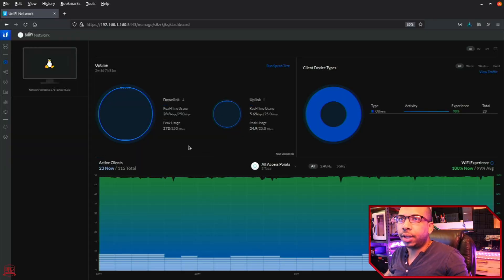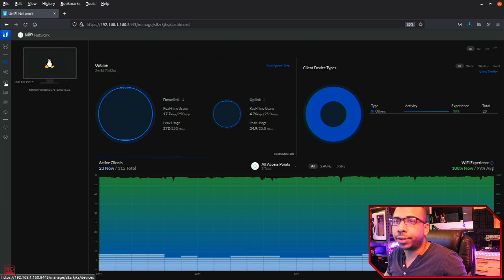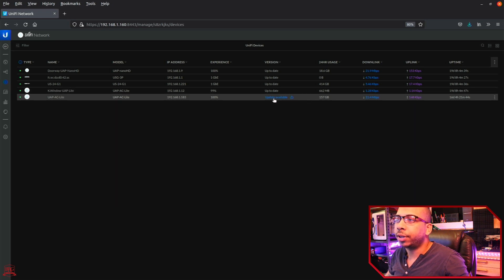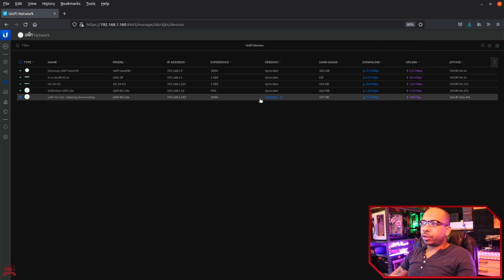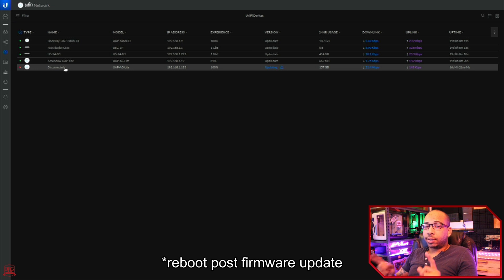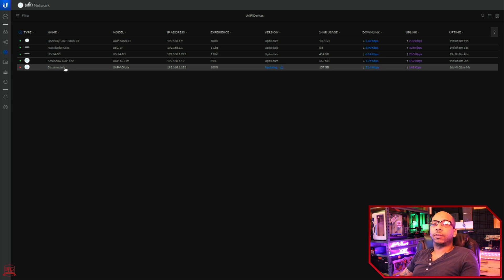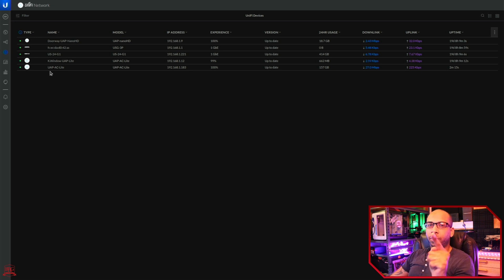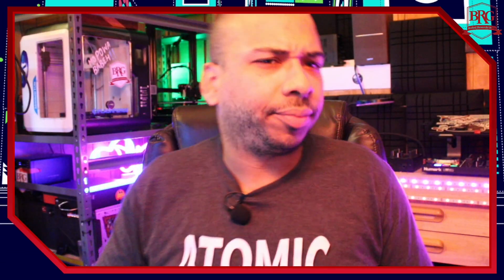Boost Your Network! How to Update UniFi Access Point Firmware the Easy Way!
How to Update Ubiquiti Unifi Access Point firmware. The process was made to be EASY! Now, time to loose this Covid weight over